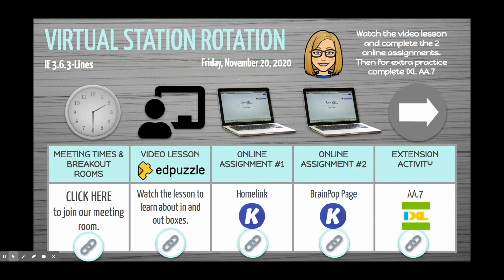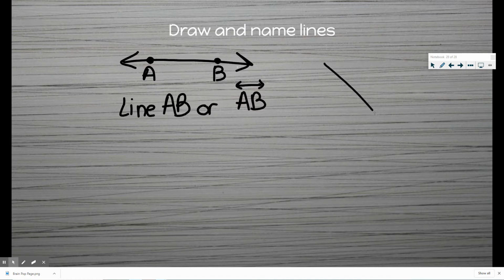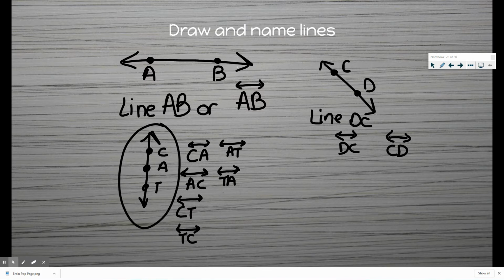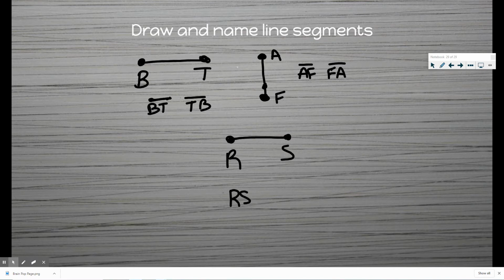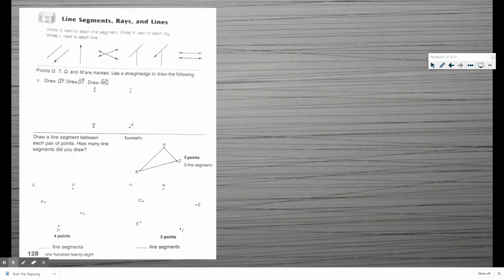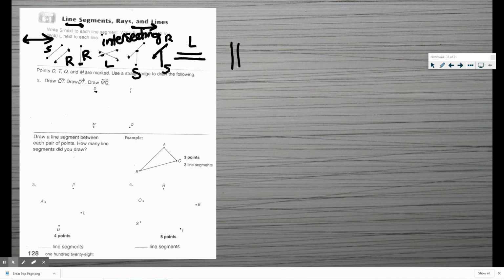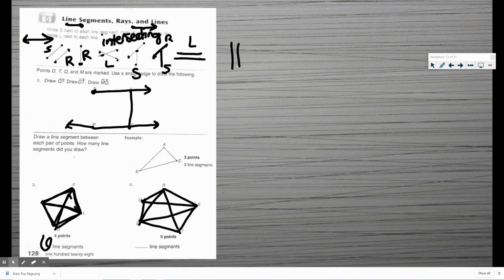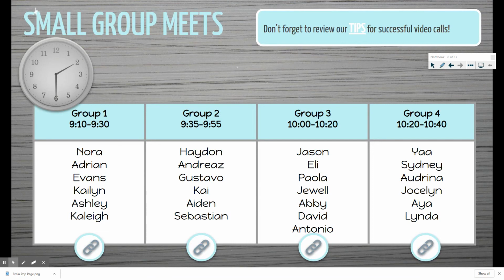IE 3 G 3 Lines EdPuzzle